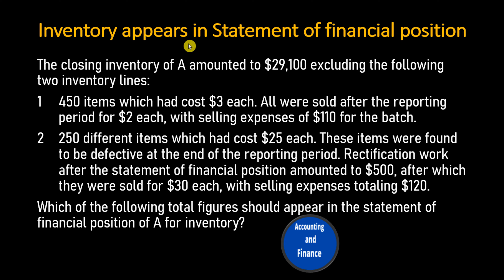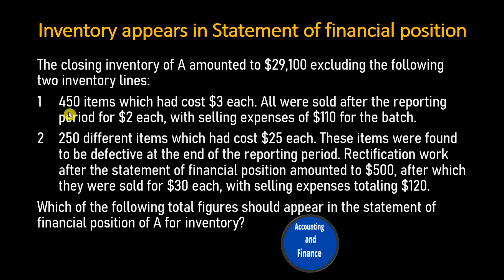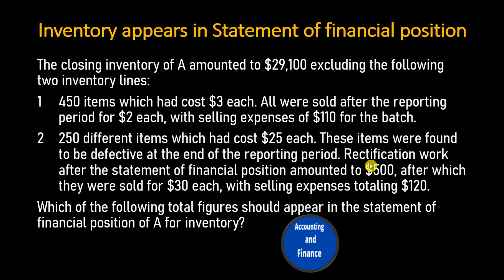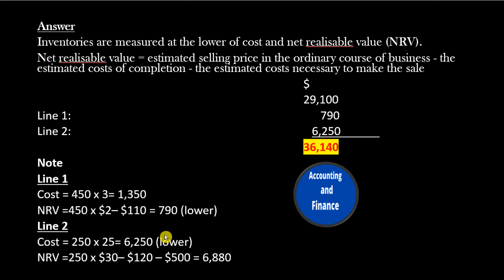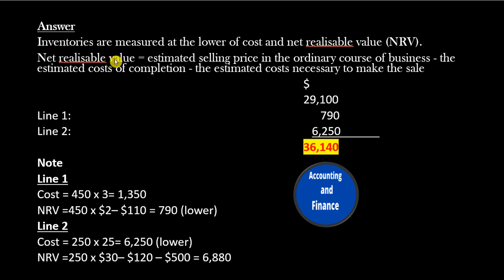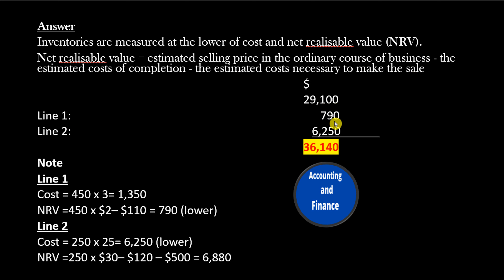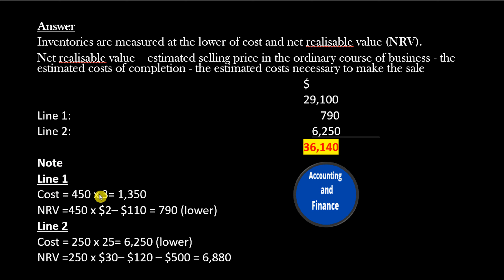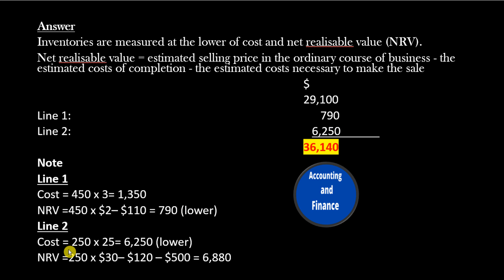Inventory appears in Statement of financial position